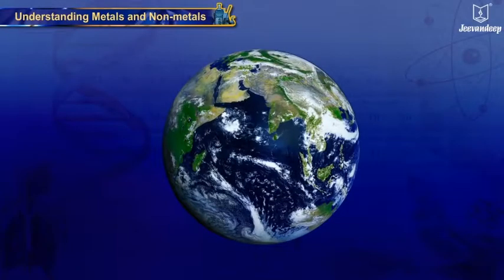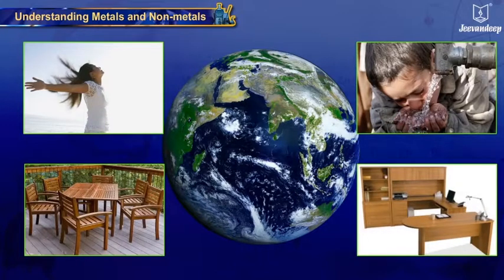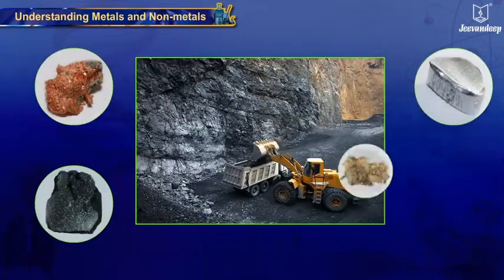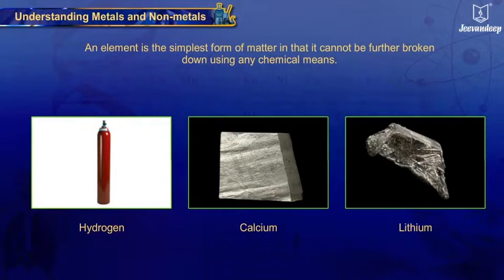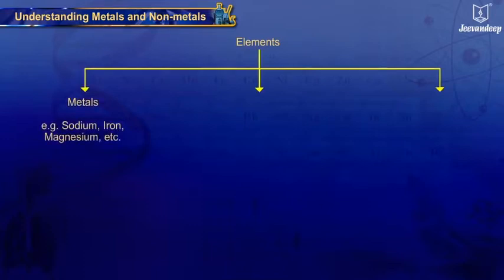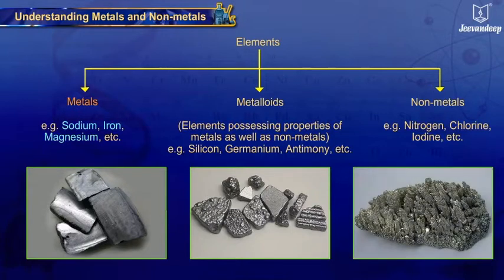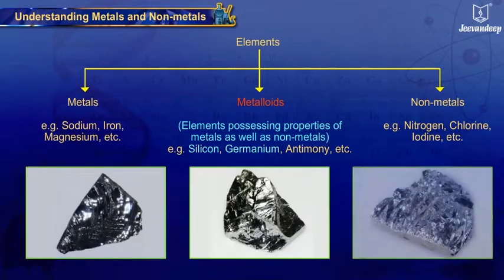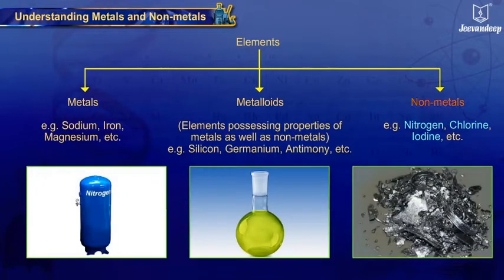Understanding Metals and Non-metals | Science For Grade 10 Children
Understanding Metals and Non-metals | Science For Grade X
The Earth has the capacity to supply everything that Man needs to survive.
The list of materials that we obtain from Earth is endless. The abundant materials that the Earth provides us with are compound of elements. An element is the simplest form of matter in that it cannot be further broken down using any chemical means. Elements can be mainly classified into three types:  metals, metalloids and non metals.